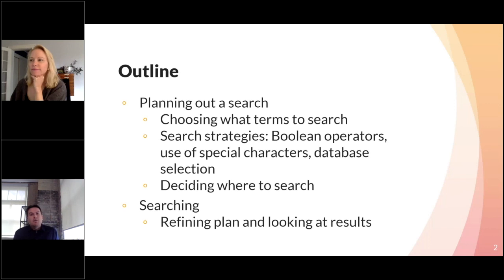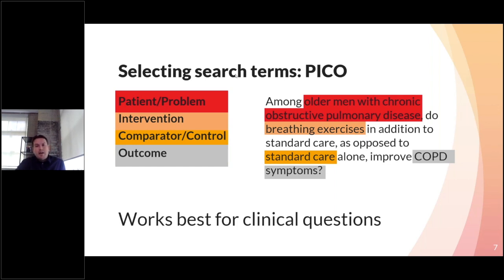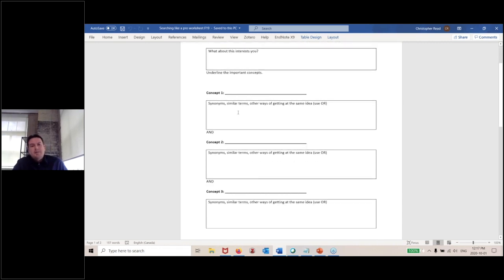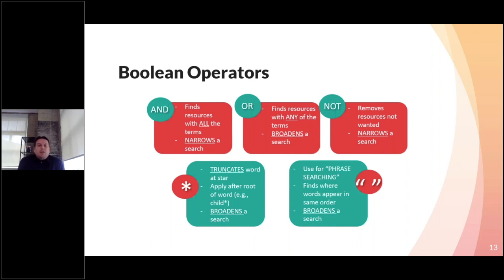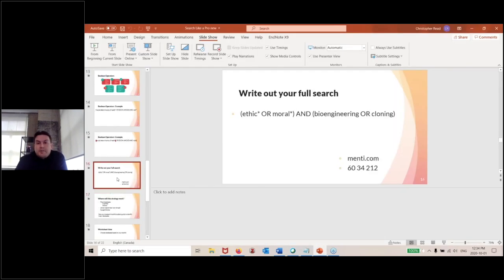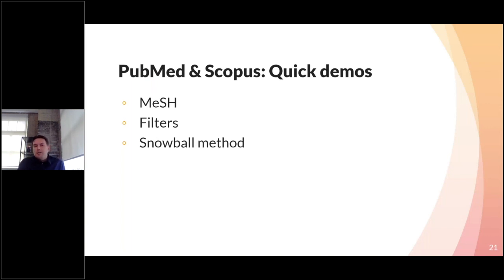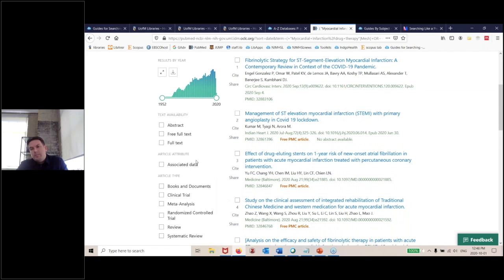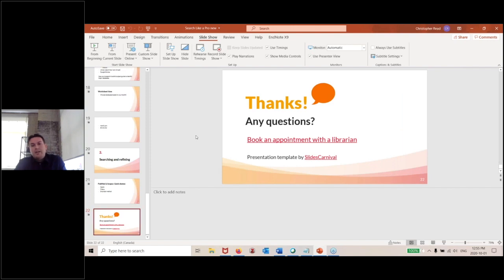Searching Like a Pro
This webinar will give you the skills you need to search for research and information like a pro. Using a variety of search techniques (Boolean, truncation, phrase searching, etc), you will search more effectively and efficiently in the library catalog, scholarly databases, and in even in Google.

In this session, participants will:
- Describe the basic structure of databases and how they run your searches
- Outline various advanced searching techniques and their advantages and disadvantages
- Use advanced searching techniques to efficiently and effectively locate information from a variety of online resources.